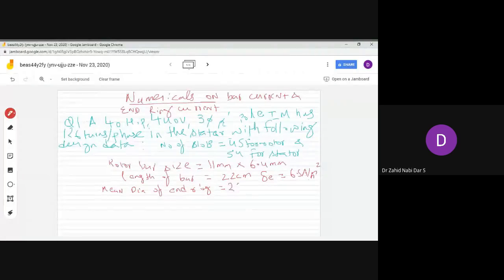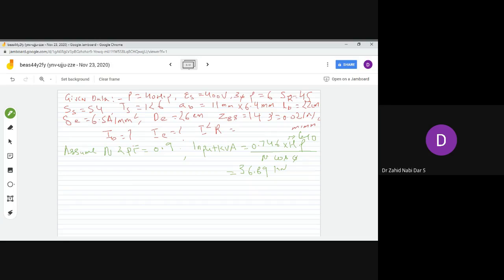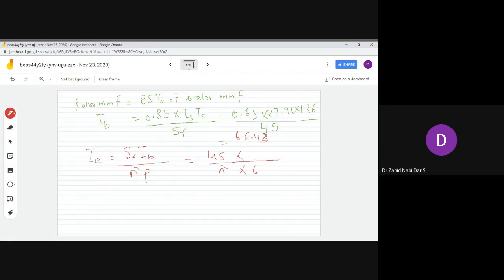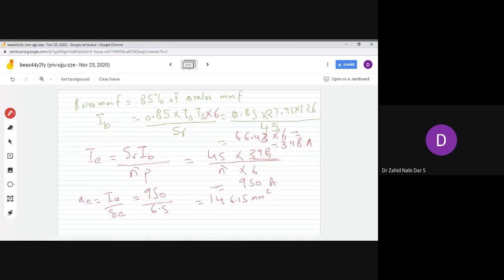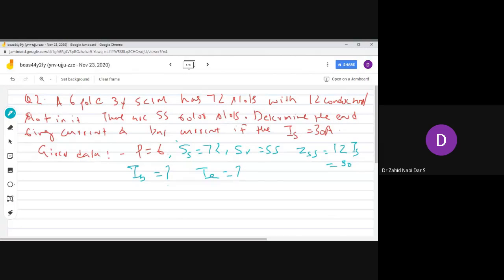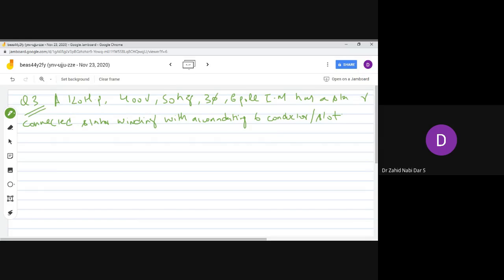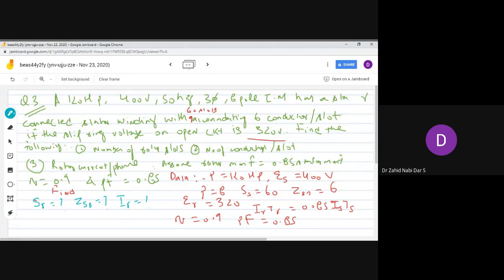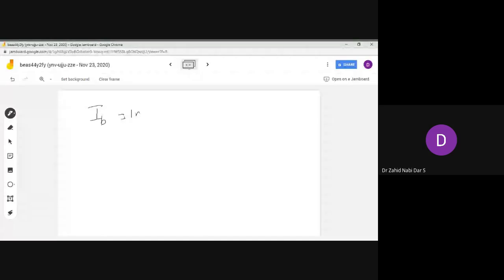Numerical on bar current and end ring current